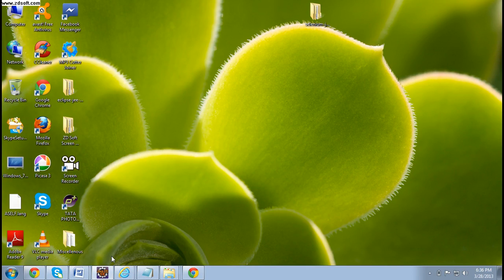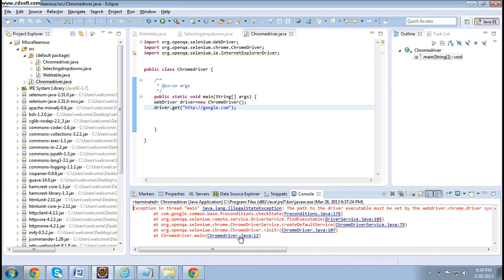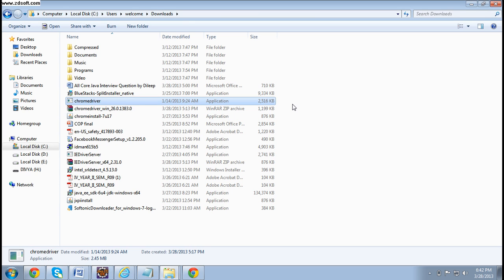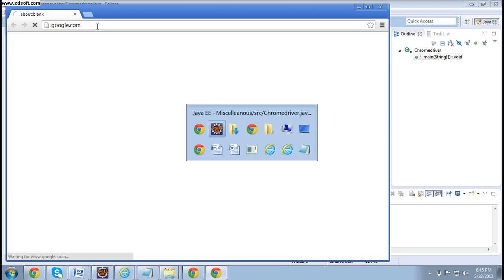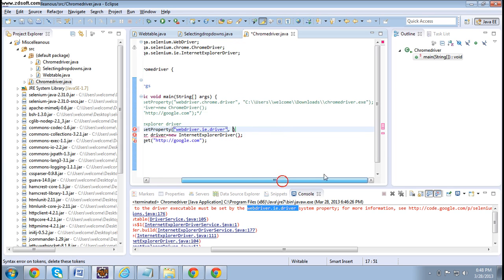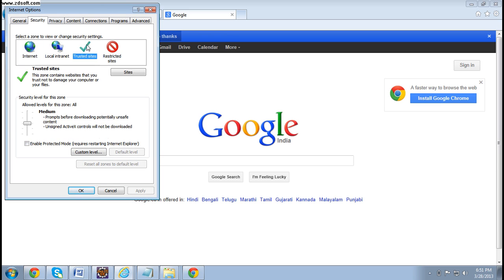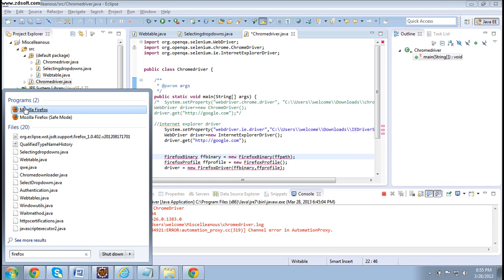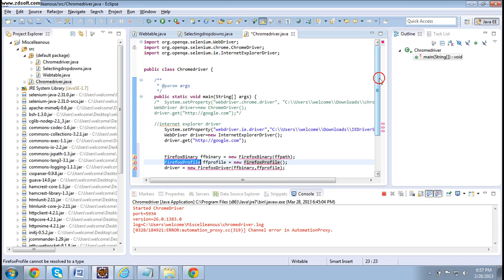Selenium webdriver troubleshooting videos - Part 2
This Video has 2 parts which explains how to troubleshoot below issues

My eclipse is not opening?
My Chromebrowser is not opening?/throwing error
My Internext explorer is not opening?/throwing error
Firefox throwing error
Eclipse 64bit+java 64bit